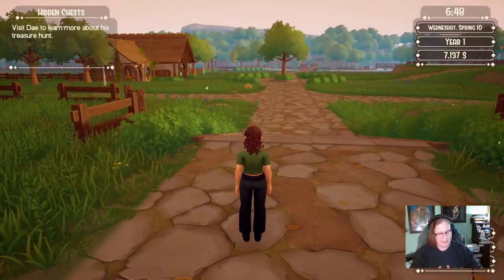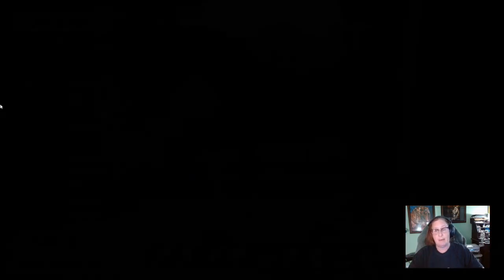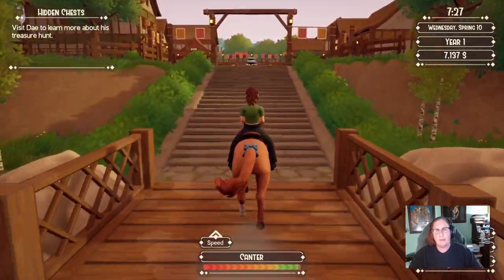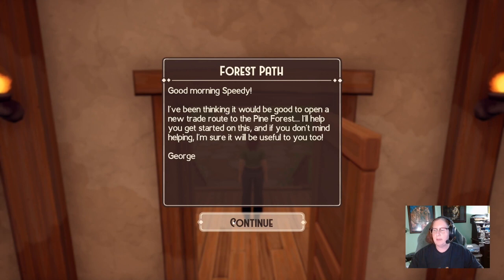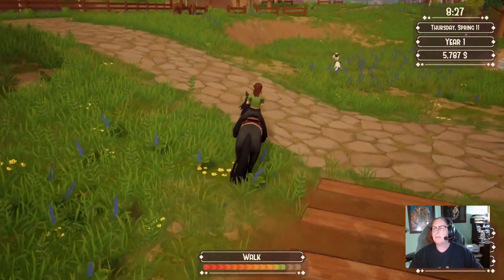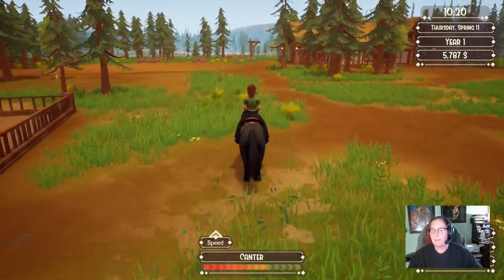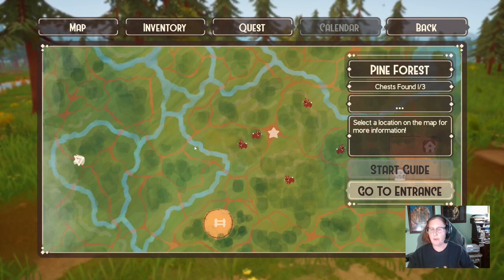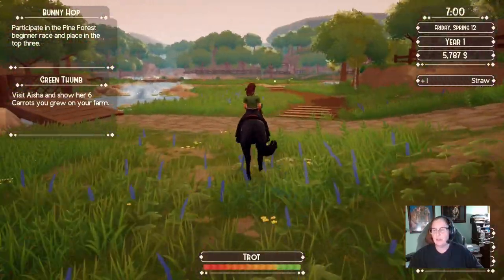Hot New Features added to The Ranch of Rivershine! December 2023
As of 12/17/2023 the update is LIVE!!
Ranch of Rivershine's new update has so many new features!! You won't believe all the fun things, and quality of life features being added!! So join me as I reveal them!!